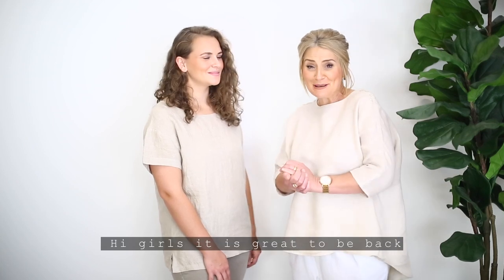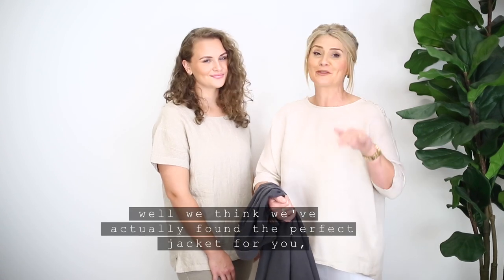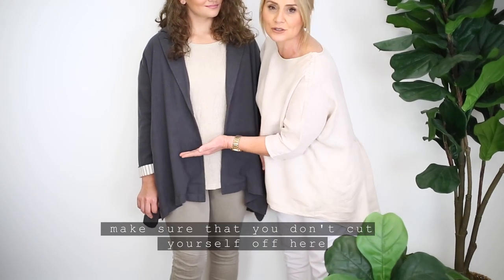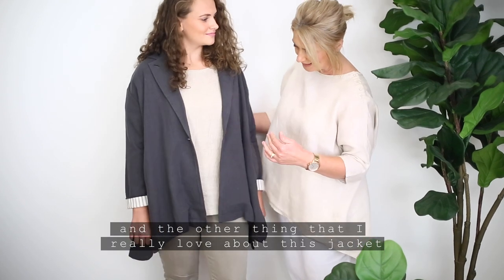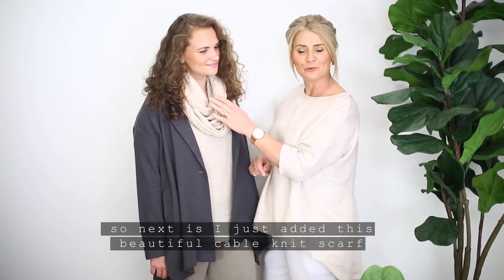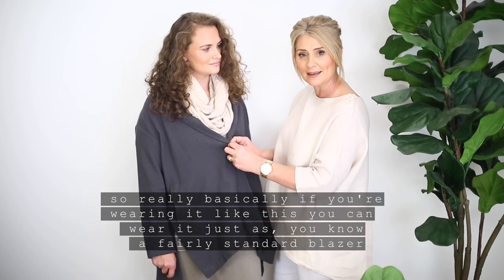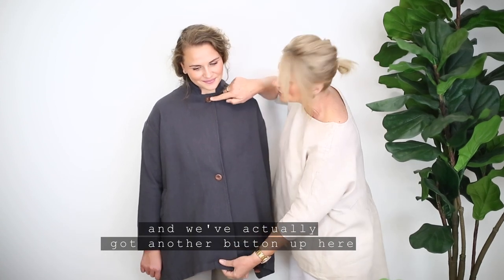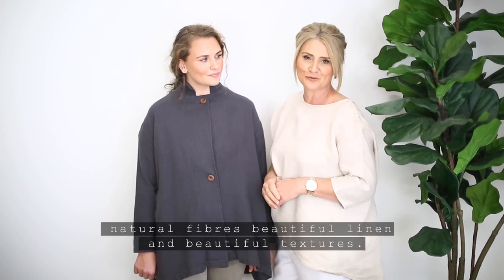Linen Swing Coat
This is one stylish jacket. There are so many reasons to love this jacket. It feels divine to wear, the natural fibres breathe with you & its so soft against your skin. The unstructured design enables easy movement without feeling restricted. It has pockets & cute side splits to enhance layering

Optional striped detailing at the cuff means you can wear your sleeves up or down with a totally different look. We love the way this swing style gives plenty of room through the tummy and hip zones. This coat is so beautifully shaped.

The oversized design, is generous and allows plenty of room for extra inner layers. If you feel the cold, you can wear back with a knit for extra warmth.

BEST OF ALL  you can wear it 2 ways.

Look 1) Open as a classic blazer style

Look 2)  Buttoned up to the neck as a sophisticated swing coat.

Size Guide
Small /Medium 10-16      Medium / Large 16-20
Model  The model is a size 12- 14 wearing the S/M

Made Of Linen